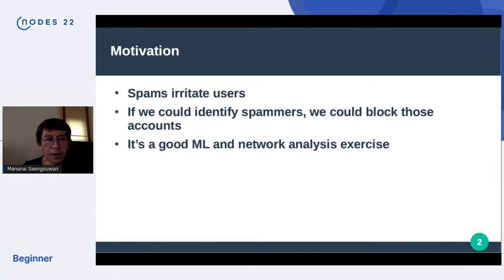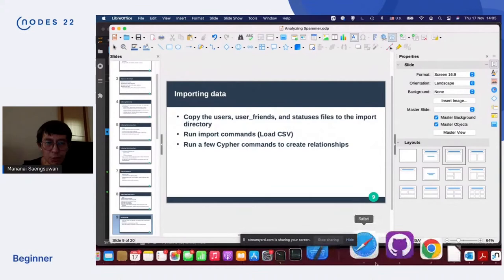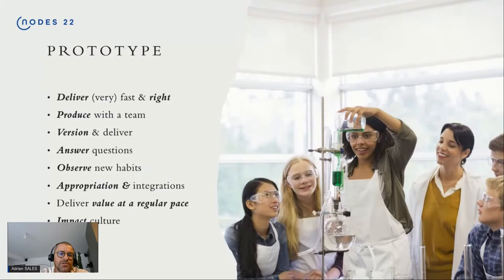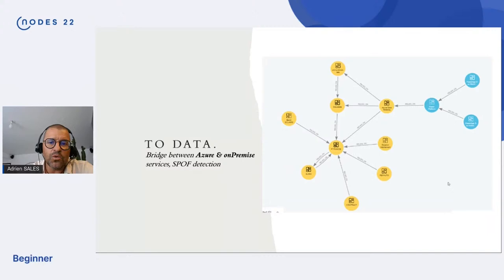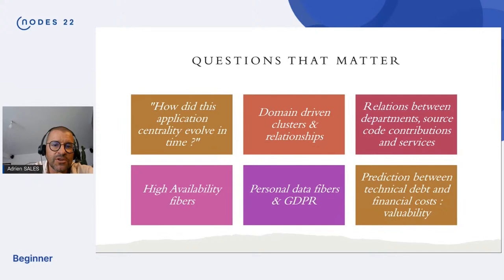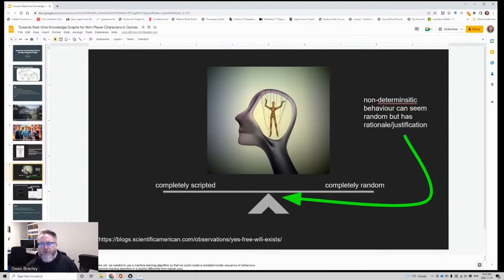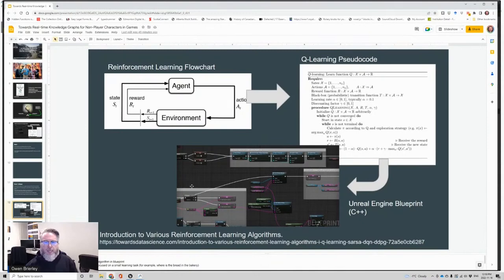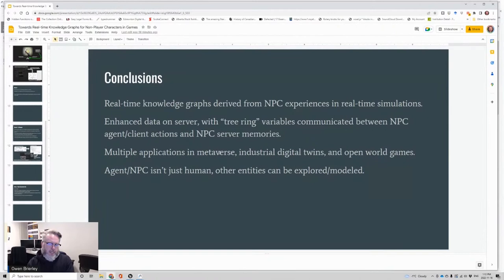NODES 2022 Best Of! Day 6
Watch the top rated sessions from NODES during our re-runs! These are recorded sessions from NODES 2022. More videos from NODES

1) Tracing Your Data's DNA - James Bowkett

As data becomes ubiquitous and deeply interconnected, tracing where, who or which system that data comes from – its lineage – will create bigger problems and opportunities for us on the horizon:
• How can we trust this document/row of data? what is its lineage? where did it come from?
• If there is a problem with a piece of data, how do we recalculate and publish just the affected data and not the entire dataset?
• How can we apply modern engineering practices - such as blue-green deployments - to our data estate and data pipelines?

Furthermore, as our data estate becomes ever-more business-critical, it will be important to be able to secure that data from its source system all the way through the estate, using techniques such as field+row level security (aka cell-based security).

In this talk I will use live demos and coding examples to explore some techniques of how to create the data lineage graph of individual rows or documents using Change Data Capture (CDC) in source systems.  We will store the lineage graph within a graph Database to start with, then explore how other types of database could be used instead.  This will create a lineage catalogue that can be queried for all manner of use cases, such as incremental data batch operations, blue-green deployments and "cell-based security" of data fields.

2) Cymple Cypher Modular Pythonic Language Extension - Roei Levi

In this session, we will introduce the Neo4j community to Cymple, a new open-source Python package.

Cymple creates neat, reusable Cypher queries with auto-completion in Python. We will show you how "Cymple" it is to write your queries in Python.

If you have been working with Cypher, while writing Python code, this package could be just what you need.

This session is intended for both beginner and advanced Cypher users.

3) Towards Real-time Knowledge Graphs for Non-Player Characters in Games - Owen Brierley

This session discusses the development of a Neo4j plugin for Epic Game's Unreal Engine to allow for communications between a game environment's players and non-player characters. This demonstration will show how game design researchers have implemented the use of Neo4j as a tool for creating long-term memory and knowledge for non-player characters, player performance recording, and other applications.

Speakers: Owen Brierley